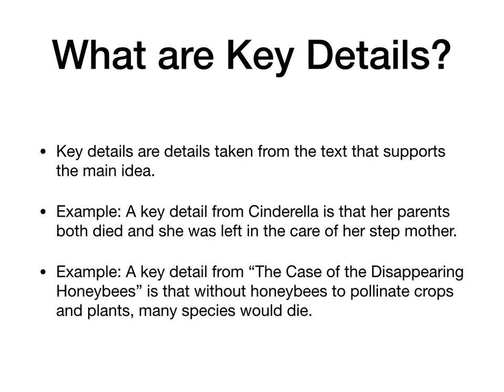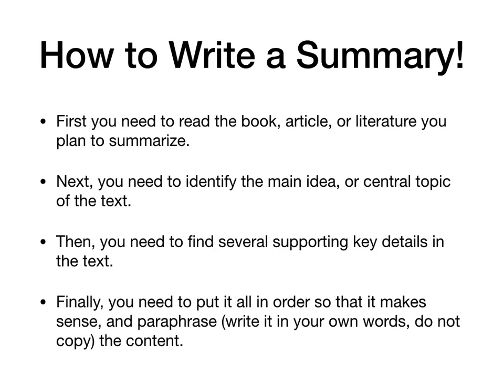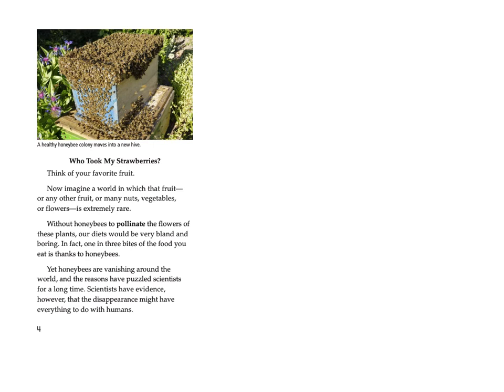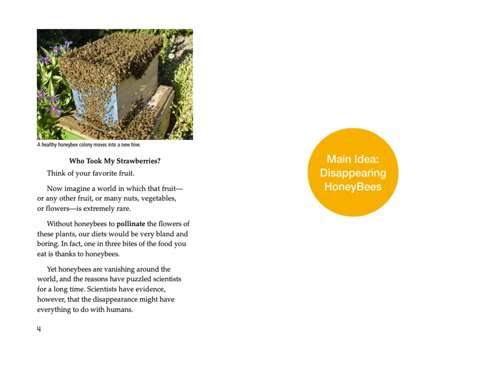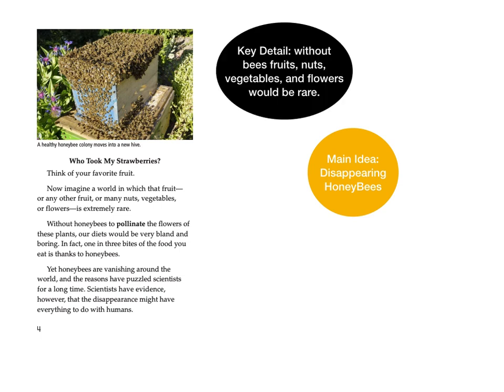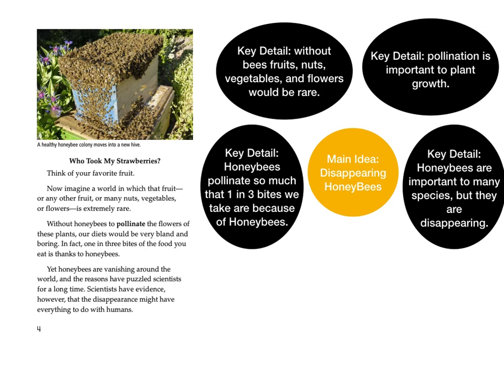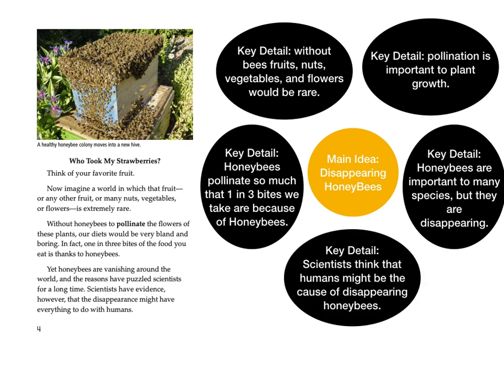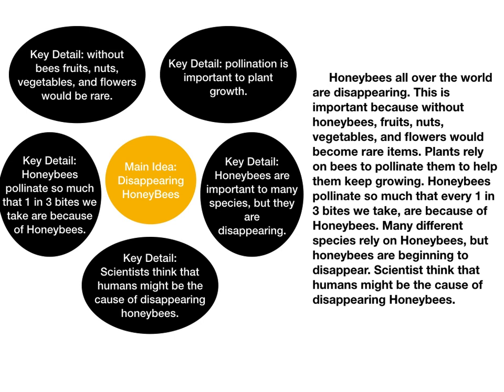How to write a summary!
6th grade lesson on writing a summary!